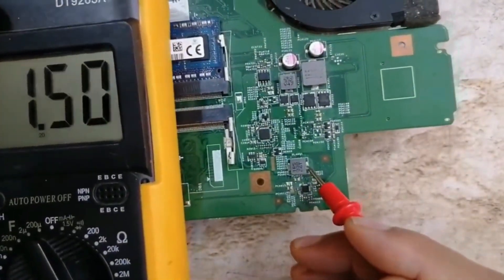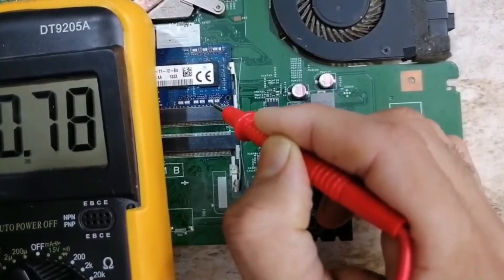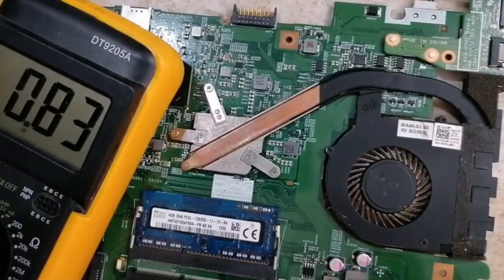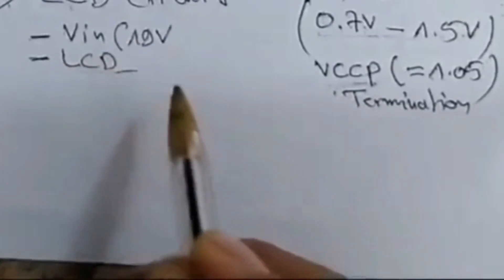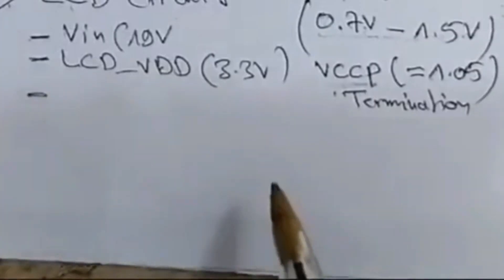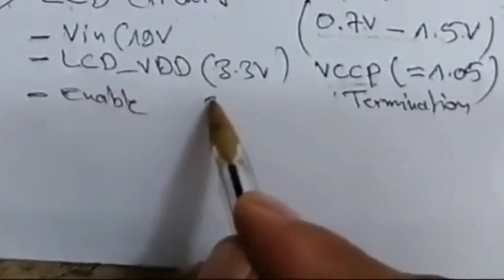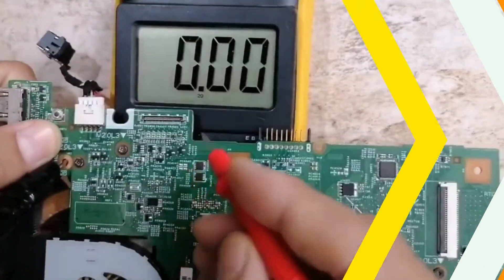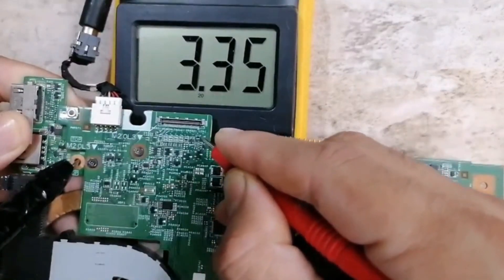Shocking Truth Behind Laptop Voltages – Measured LIVE | Motherboard Repair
📌Join My Mentorship Program Today And Accelerate Learning - Limited Access 👇:
📌Explore my online store, packed with advanced tutorials and training:
In this detailed step-by-step guide, you’ll learn how to accurately test voltages across a laptop motherboard using a multimeter. We break down the power journey from the power jack input to the CPU core rail and show you how to pinpoint, verify, and diagnose voltage issues with clarity and confidence.

Whether you're just getting started or you're an advanced technician, this video will help you master voltage tracing, recognize power sequence behavior, and spot faulty components fast.

🚀 What You’ll Learn in This Video:
Exact multimeter test points & expected voltage values
Step-by-step guide to finding missing voltages
Pro tips for understanding power sequence and IC behavior
Live multimeter testing techniques on real boards
If you're passionate about electronics repair or want to become an expert in laptop motherboard diagnostics, this is a must-watch!